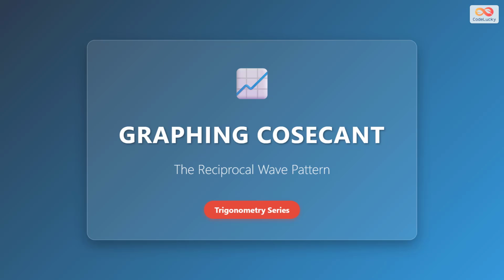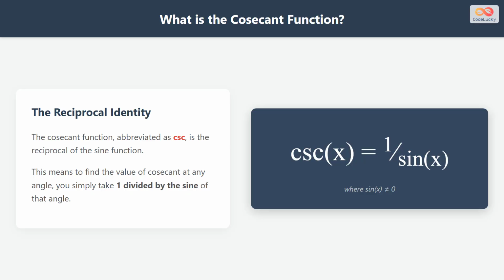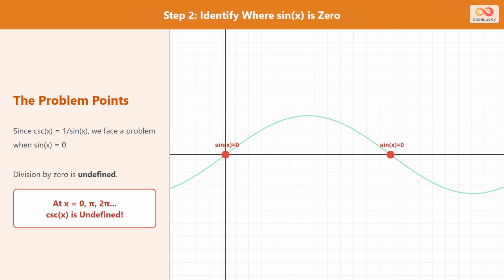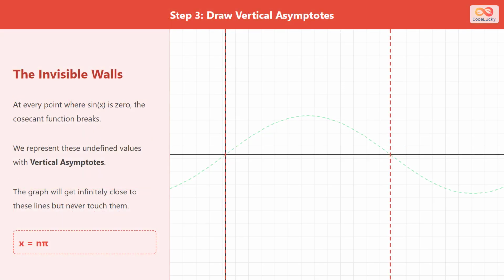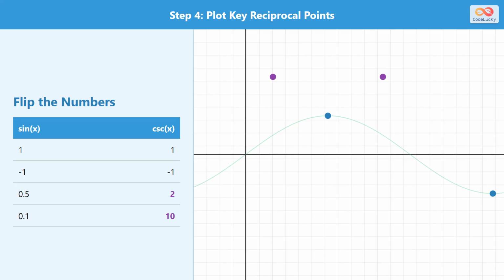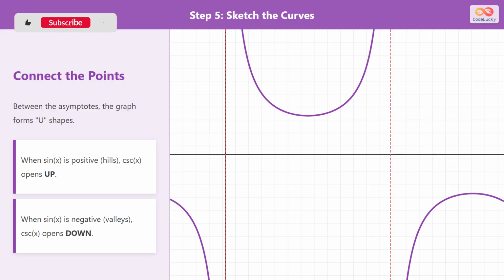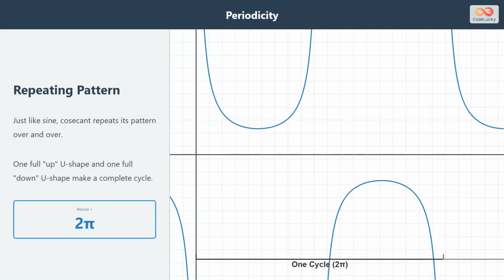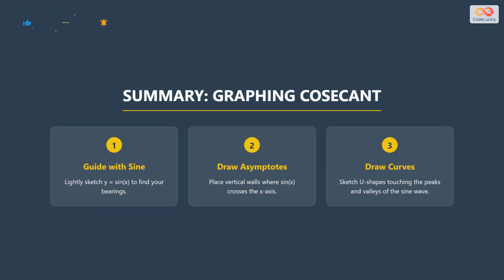How to Graph Cosecant Function (csc) - Step by Step Trigonometry Guide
Learn how to graph the Cosecant function (y = csc x) by understanding its reciprocal relationship with the Sine function. 📉

In this beginner-friendly trigonometry lesson, we break down the graph into simple steps:
1. Analyzing the Sine wave foundation
2. Finding vertical asymptotes (where sin x = 0)
3. Plotting key points and sketching the U-shaped curves
4. Understanding the Domain, Range, and Period (2π)

Whether you're studying for a math test or just curious about trig graphs, this visual guide makes the 'Reciprocal Wave Pattern' easy to understand! 🧠✨

Chapters:
00:00 - Introduction
00:19 - What is Cosecant?
00:39 - Analyzing Sine
00:59 - Identifying Undefined Points
01:22 - Vertical Asymptotes
01:42 - Key Reciprocal Points
02:08 - Sketching the Curves
02:31 - Domain and Range
02:54 - Periodicity
03:12 - Summary
03:35 - Outro